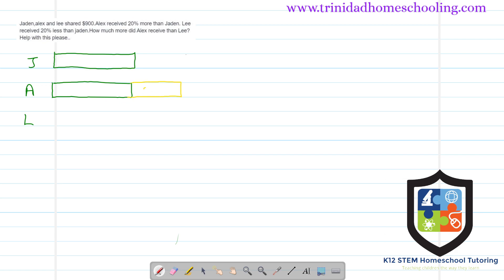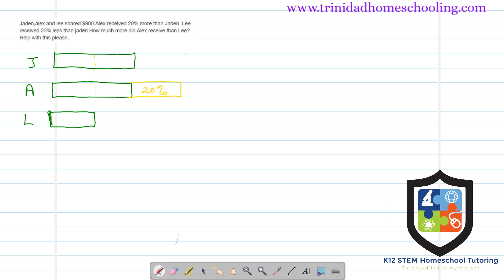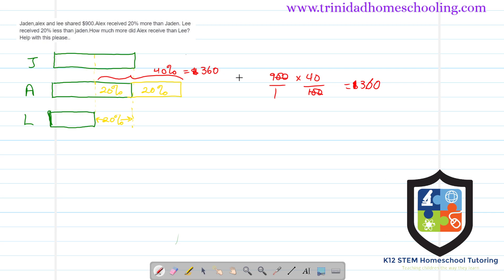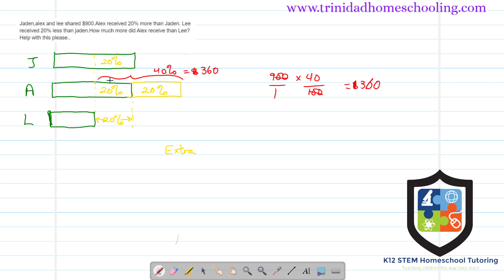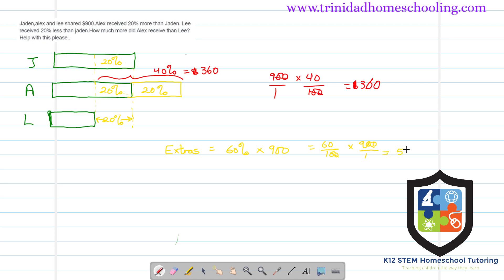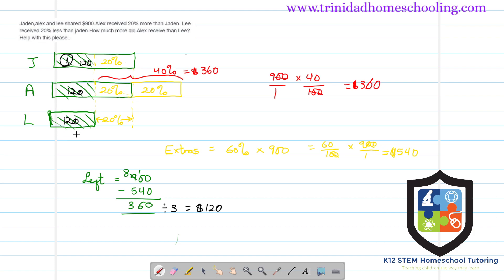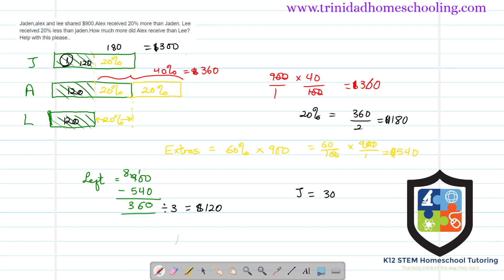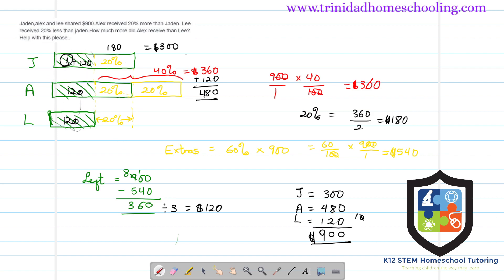Word Problems - Unequal sharing Question 8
This question is suitable for SEA 2020+ Standards 4 & 5 students.

for a full list of similar questions.